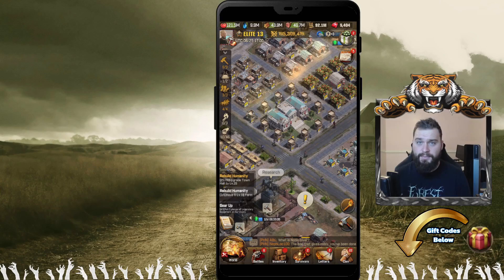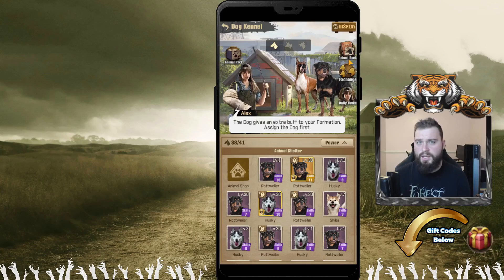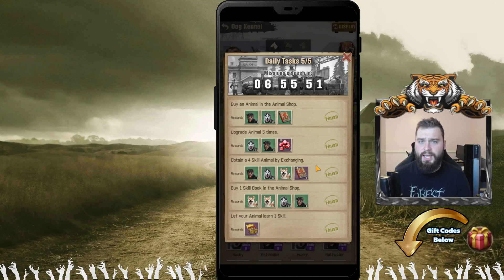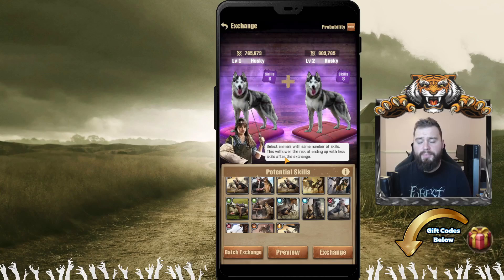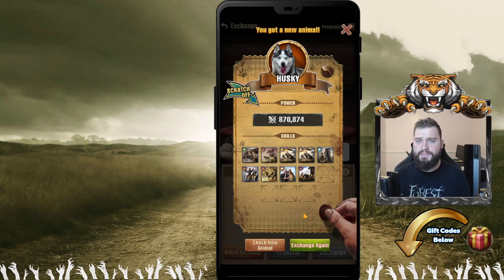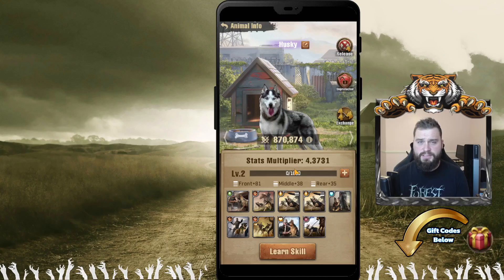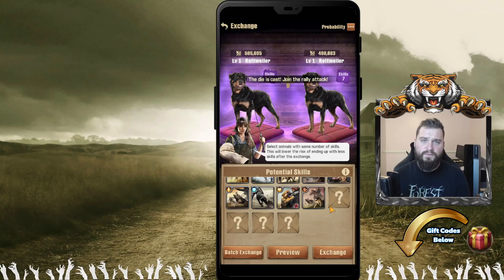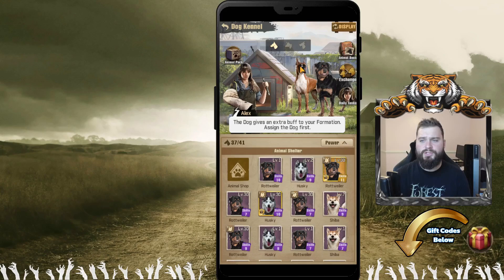TWDS How to Increase Your Odds Exchanging Dogs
The very best way to make high skill dogs in the walking dead survivors mobile game!

Feel free to add me on discord if you have any specific questions that need answered, I am always looking to learn and conversate on all things TWD.

My personal twitch - I play Overwatch and WoW here sometimes.
- My little bro who plays WoW and variety.

Gift Codes - Some have expired but most of these should work the first time ^.-
TWDSlappedHam
TWDLivesOn
TWDSSeason2
TWDsurvivors
TWDSFilmSpeak
LoveIsInTheAir
Happyholiday
twd4eTm
12Mdownloads
MansBestFriend
AnimalSystem
TWDSBlur
TWDSTheCanadianLad
twd9mMu
TWDSRoanokeGaming
TWDSGeorgeDrake
TWDS1Year